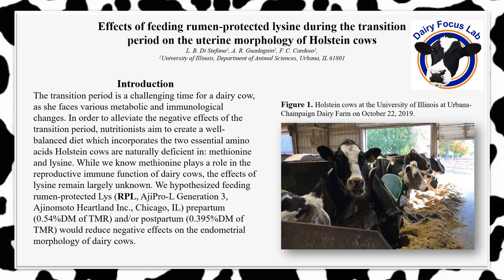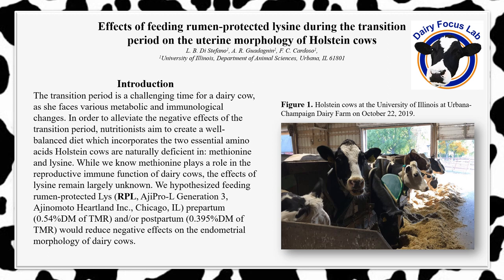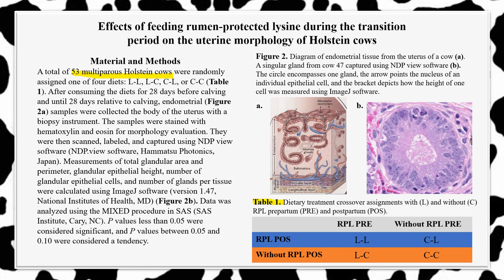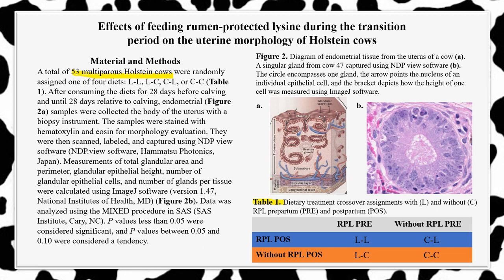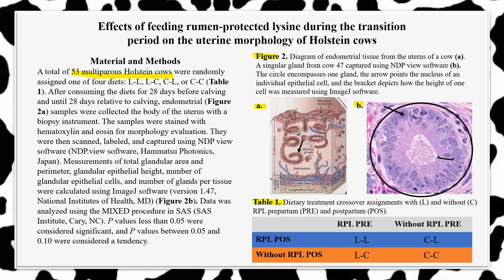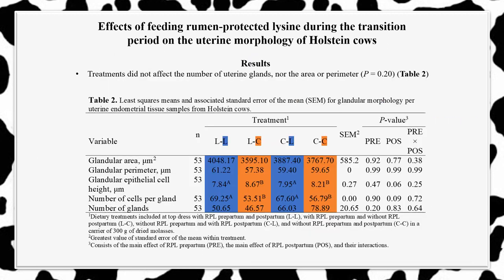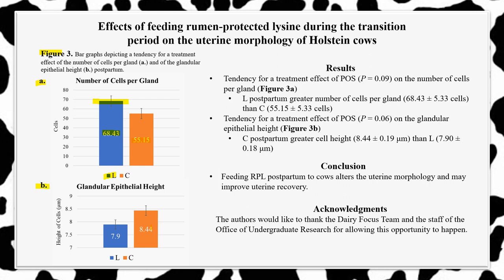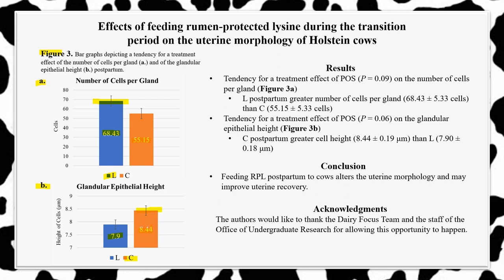Effects of rumen-protected Lys during the transition period on uterine morphology of Holstein cows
Lauren Di Stefano, in a presentation for the Spring 2020 Undergraduate Research Symposium at the University of Illinois, discusses the results of an experiment to determine the effect of feeding rumen-protected lysine during the transition period on the glandular morphology of the endometrium in Holstein cows. The effects may have implications for uterine recovery.